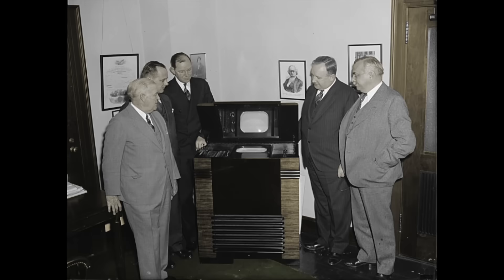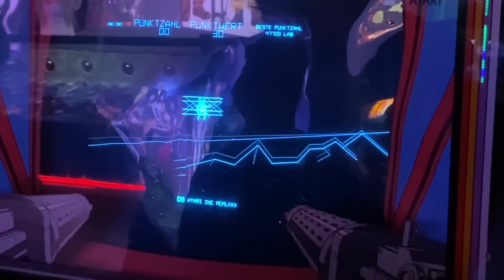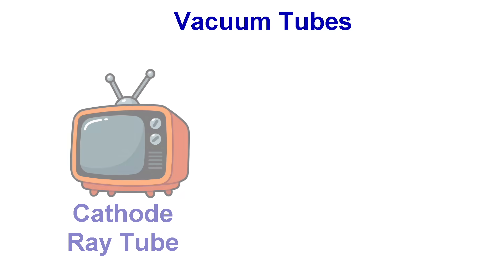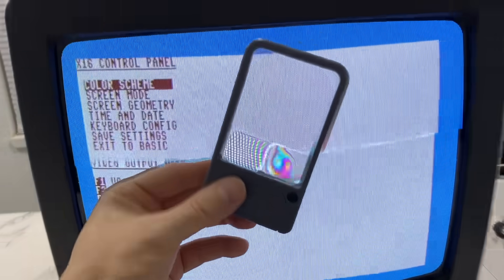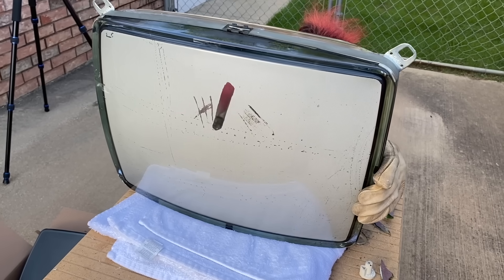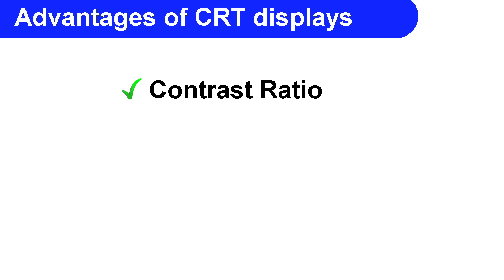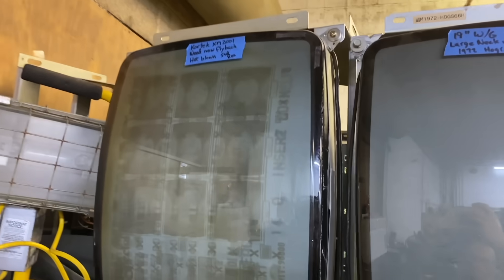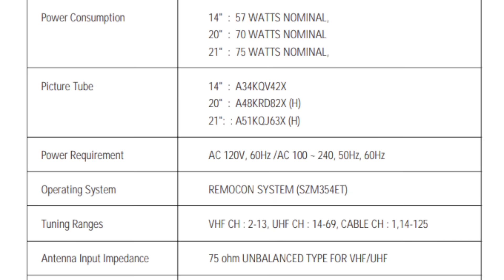How Cathode Ray Tubes Work.